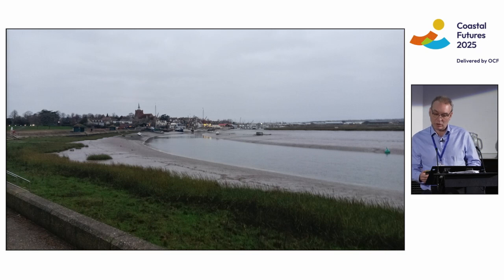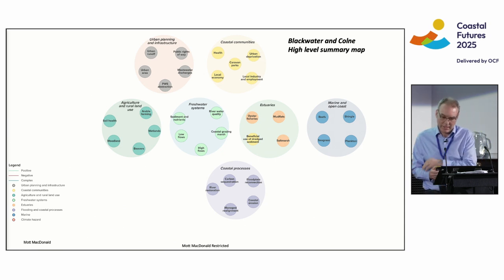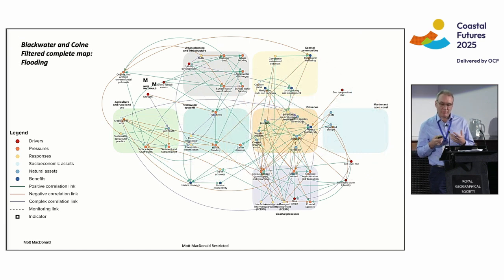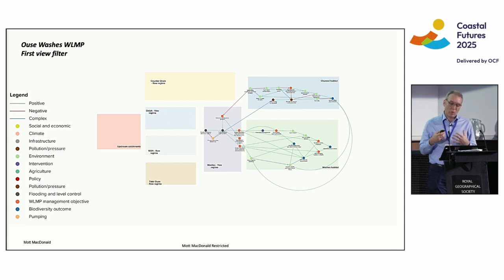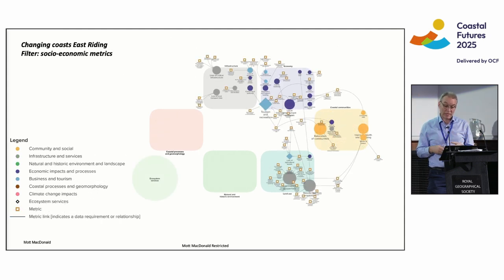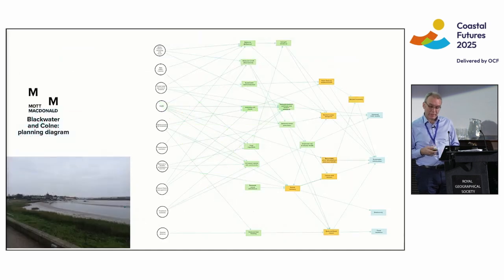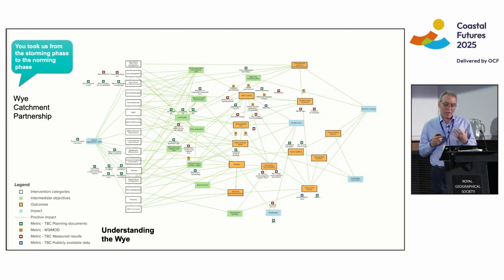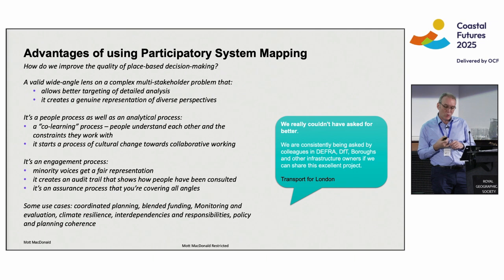CF25 - Brendan Bromwich